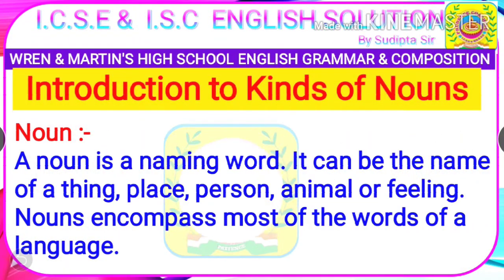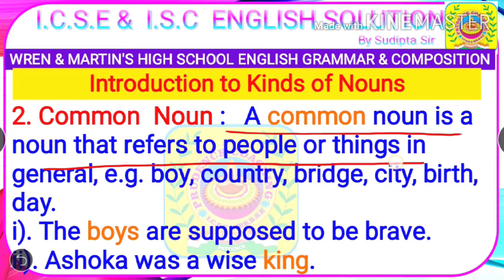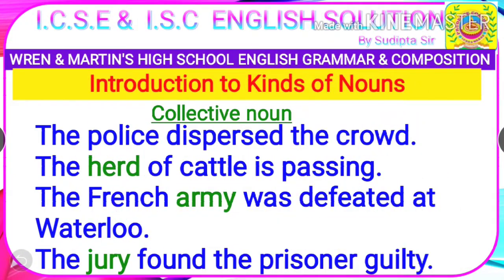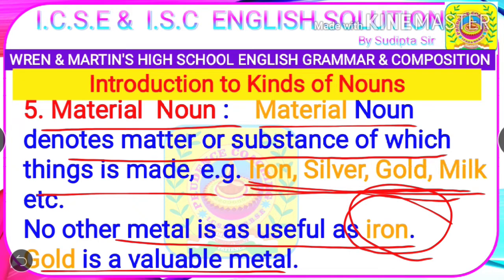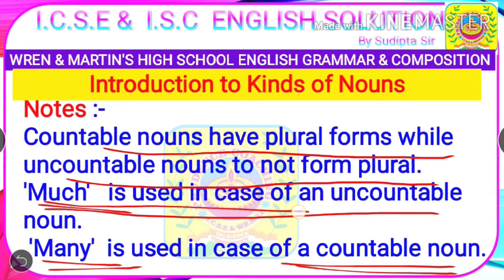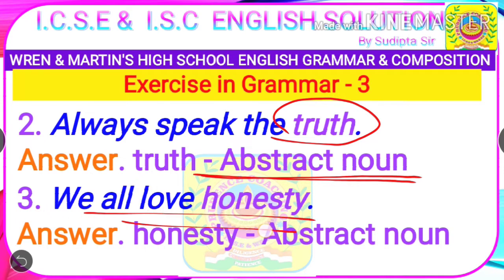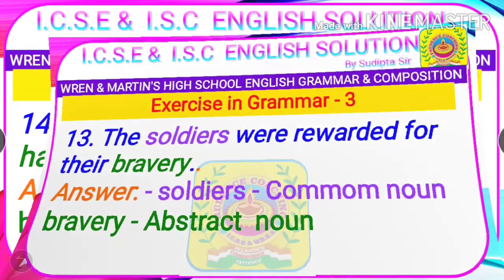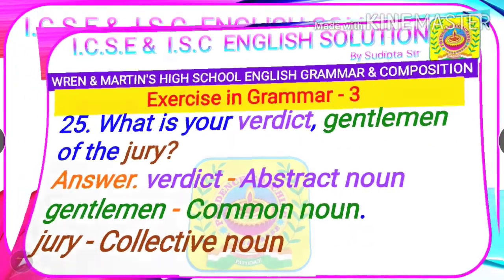Wren and Martin_Chapter 5_Kinds of Nouns_Complete Explanation with Solved Exercise-3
This video will guide you to know everything about the all types of nouns. Don't skip anything otherwise you may miss the valuable points. Best of luck.

Wren and Martin's High School English Solution_Chapter 4_Parts of Speech_Exercise in Grammar - 2
‎@ICSE ENGLISH SOLUTION PRUDENCE COACHING

Prudence Coaching